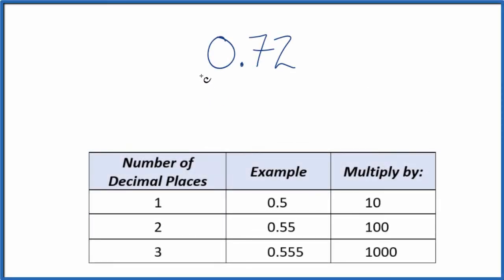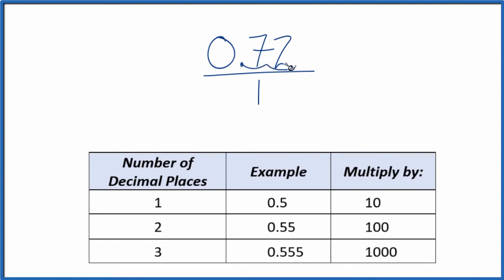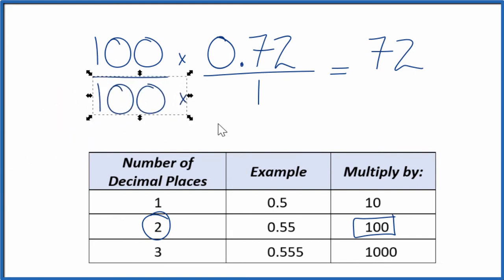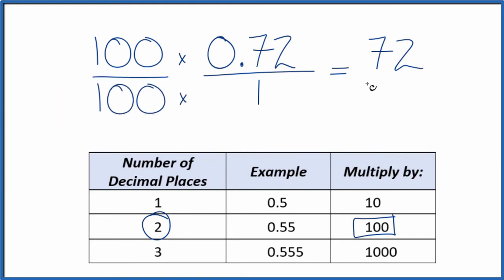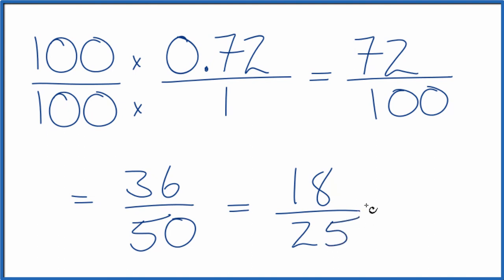0.72 as a Fraction (simplified form)